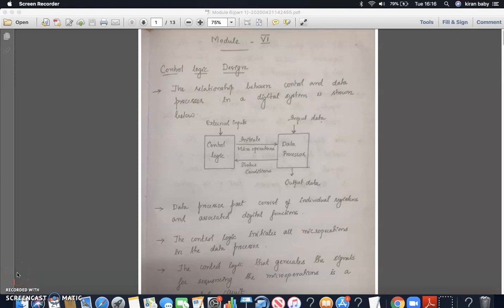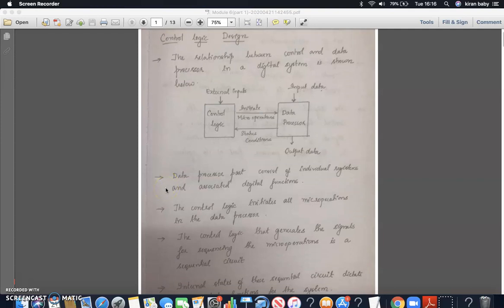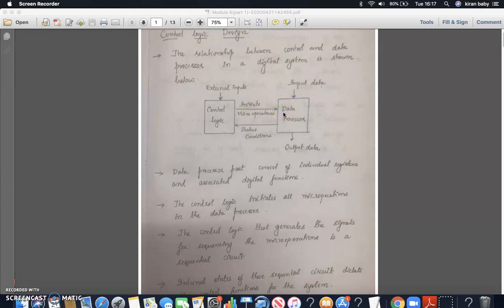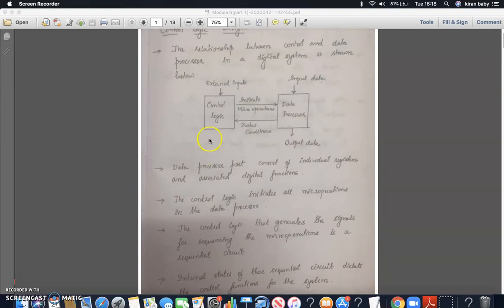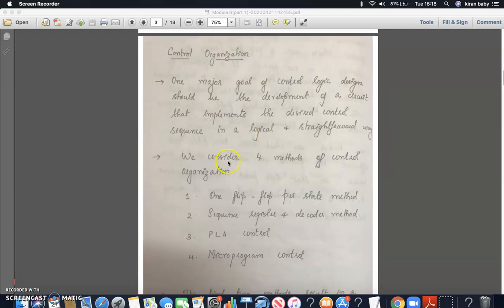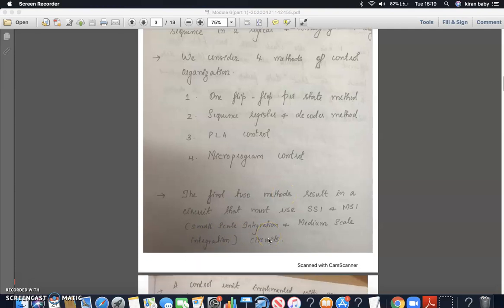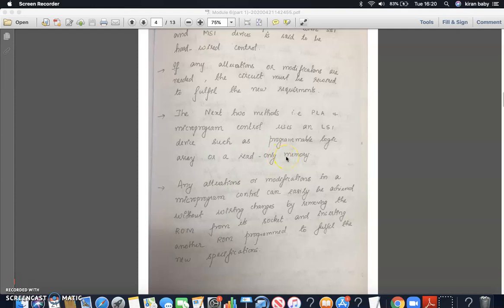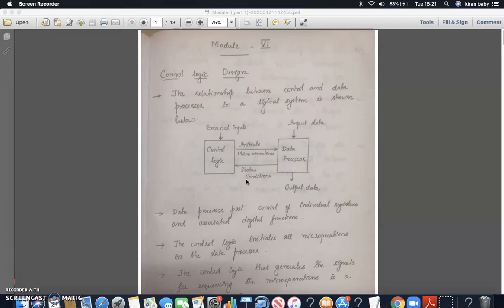Module 6 (Introduction) COA,KTU Syllabus